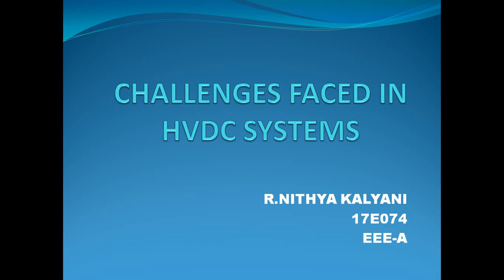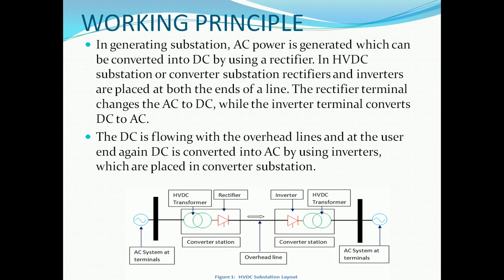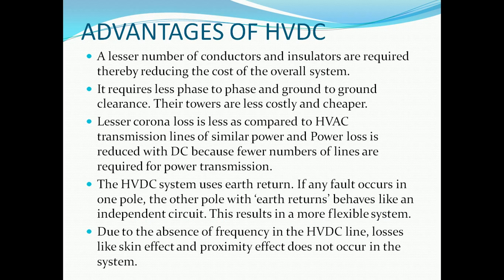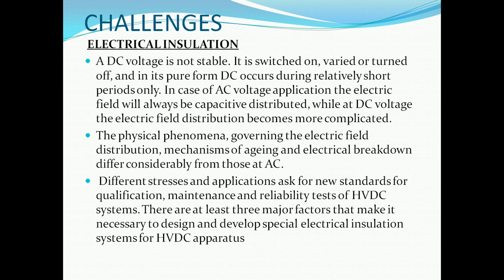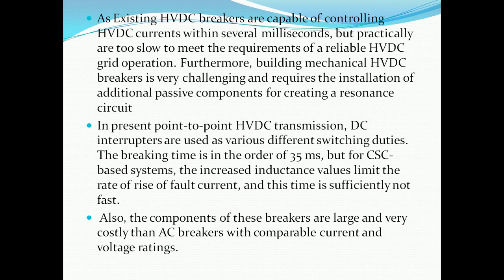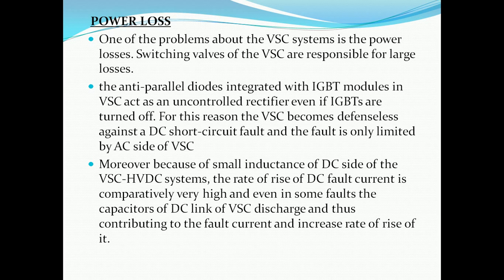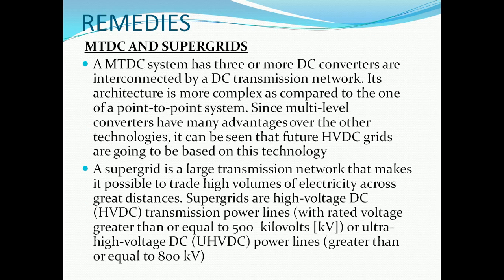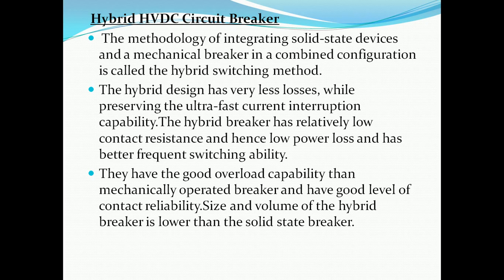CHALLENGES IN HVDC